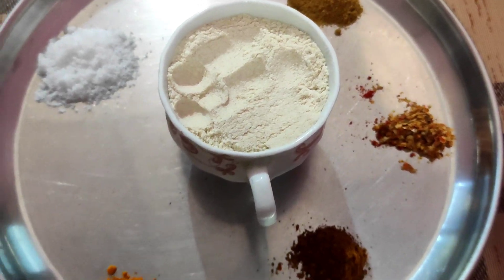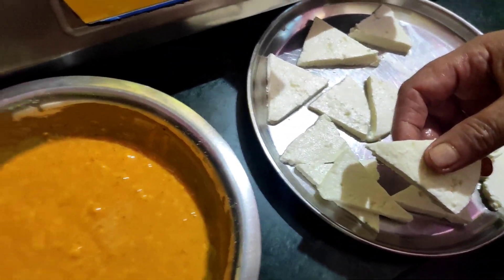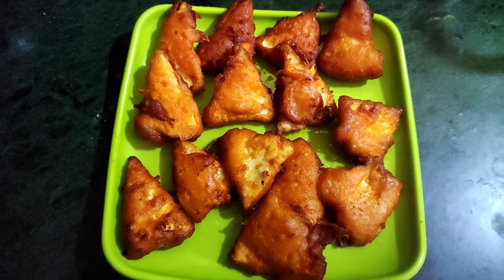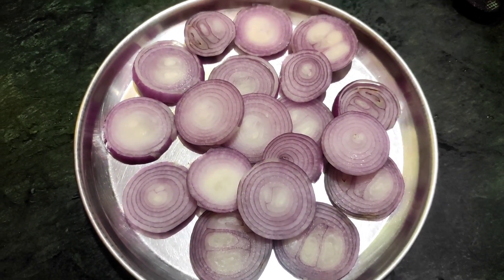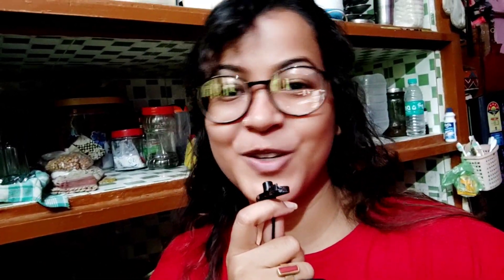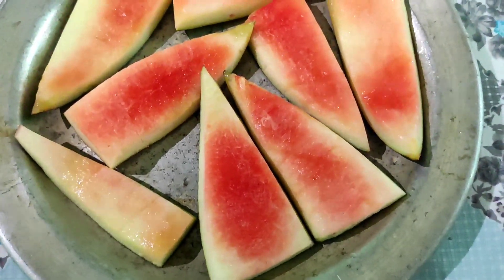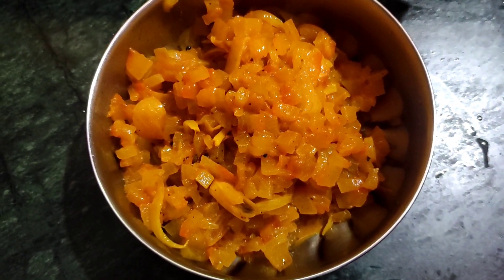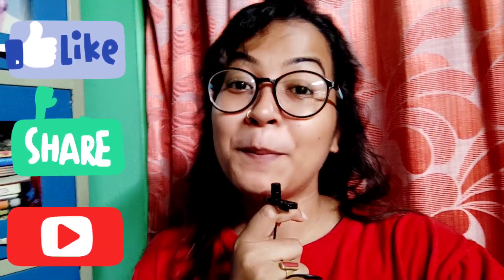Easy Crispy & Tasty Pakoda 😋 & Watermelon Rind Recipe 🍉